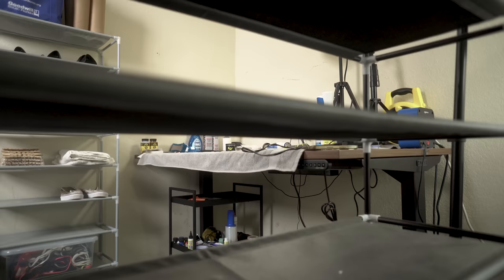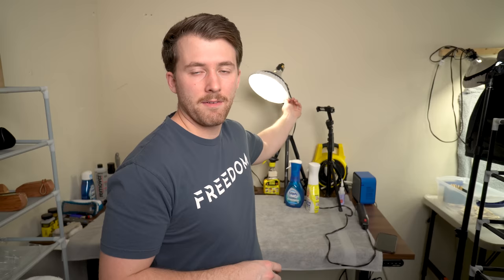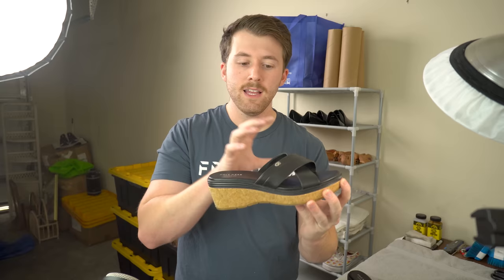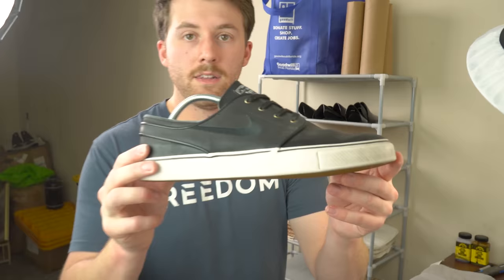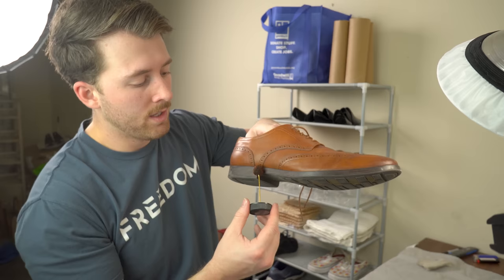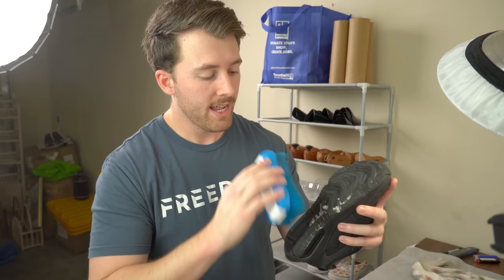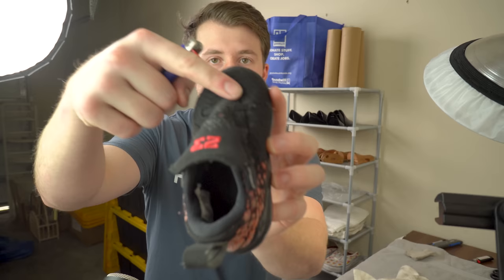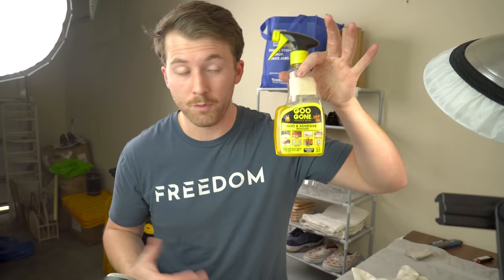How To Clean Shoes | 2023 Guide | eBay Reseller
All Products You See In This Video:
Clamp lamp
Daylight Bulbs
Light Diffuser
Standing Mat
Heat Gun
Metal Pick
Dry Brush
Magic Erasers
Dawn Powerwash
Oxiclean Clean Freak
Edge Dressing
Dr. Martens Balsam
Fabric Shaver
Electric Screwdriver
Brush Attachment
Dremel Versa
Shoe Glue
Suede Kit
Sandal Shoe Trees
Shoe Racks

Video Gear
My Action Camera
My Main Camera
My Main Lens
My Mini Tripod
My Main Mic
My Second Mic
My Softbox Lights
My Ring Light

My Mailing Address:

Dalton Lanning
1317 Edgewater Dr Unit 2476

Chapters:

0:00 Intro
0:46 Cleaning Setup
2:29 Lighting
3:08 Sourcing Smart
3:55 Removing Stickers
4:20 Getting Shoes "Photo Ready"
5:17 Getting Prices Off Shoes
6:41 Removing Rocks & Debris From Soles
8:04 Cleaning The Midsoles
9:57 Cleaning Leather Shoes
12:10 Removing Piling From Inner Heel
13:05 Cleaning The Bottoms
17:30 Fixing Frayed Fabric
18:19 Shoe Glue
19:03 Suede Tools
19:48 Misc. Cleaning Tools
20:39 Final tips